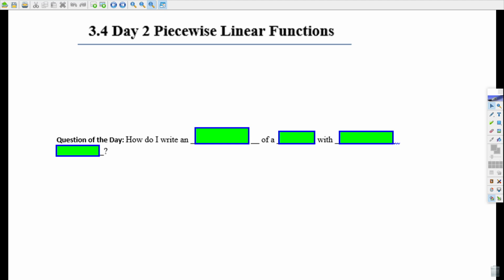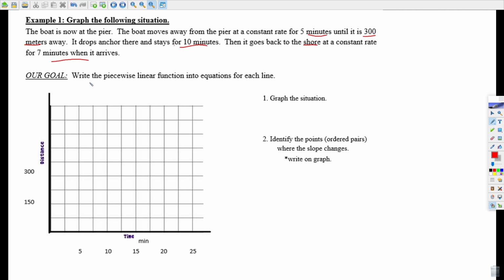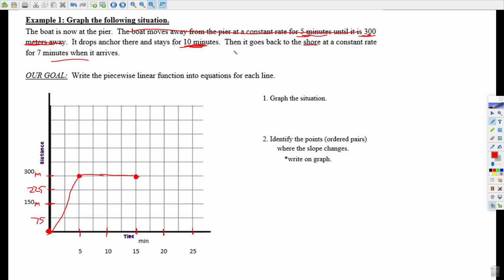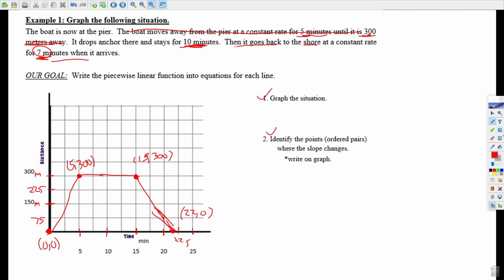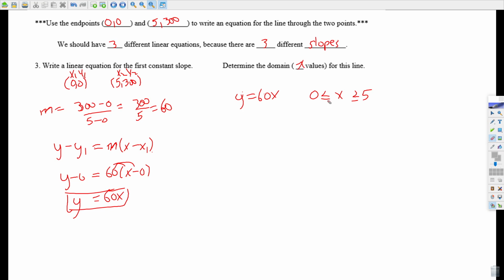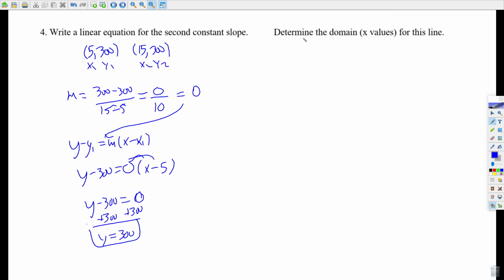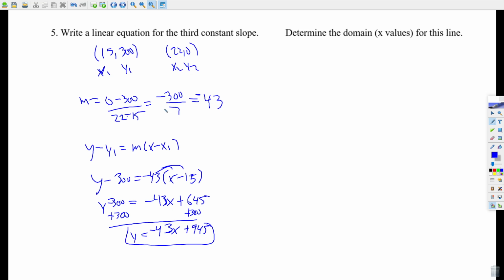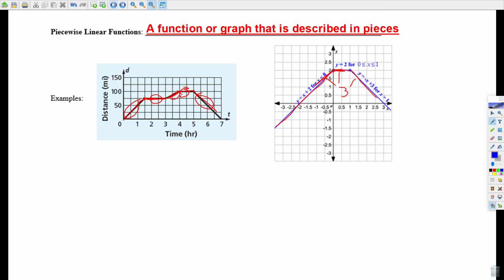3.4 Day 2 Piecewise Linear Functions